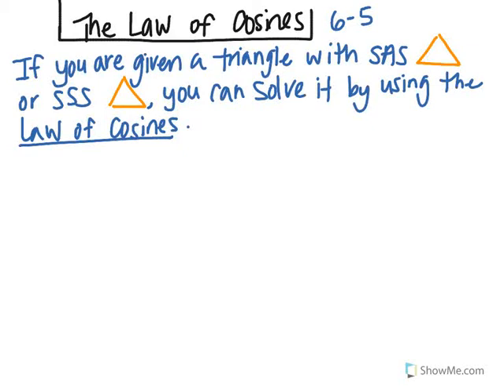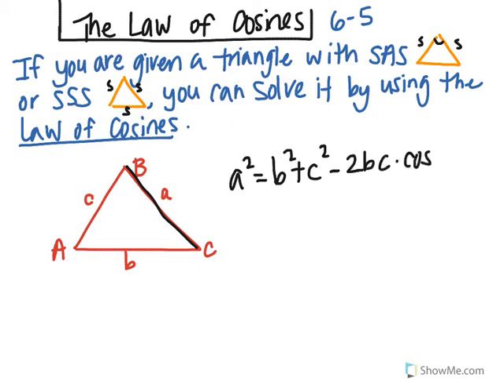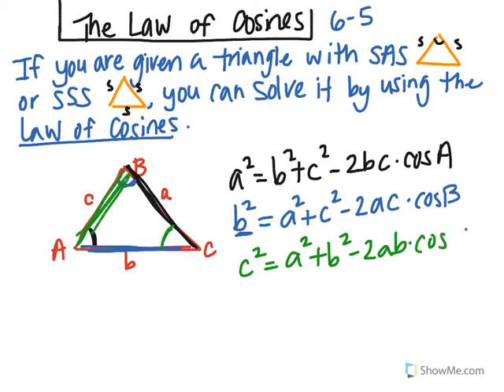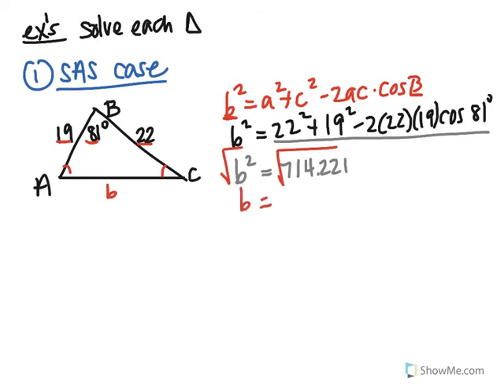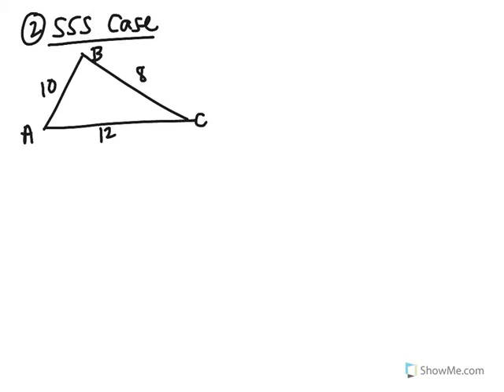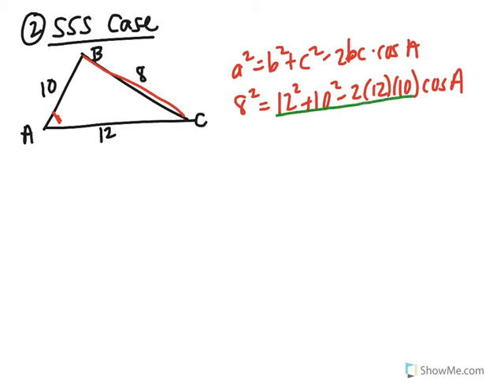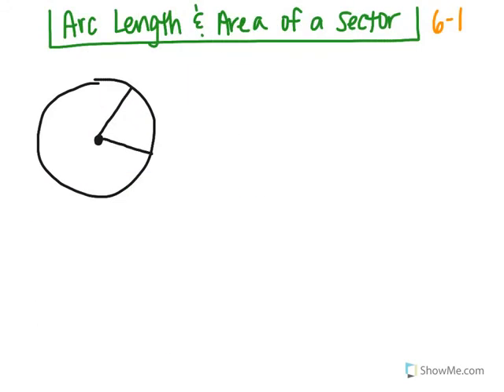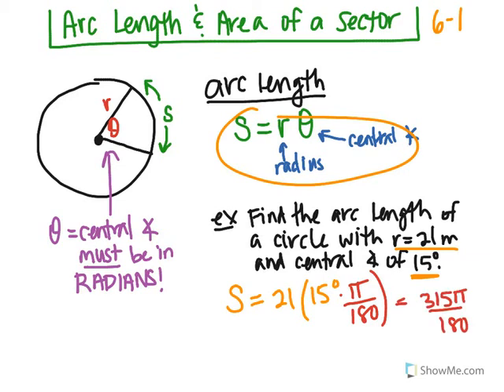The Law of Cosines and Arc Length & Area of a Sector